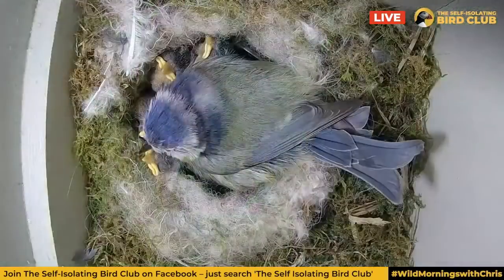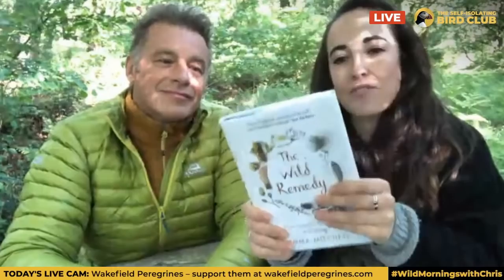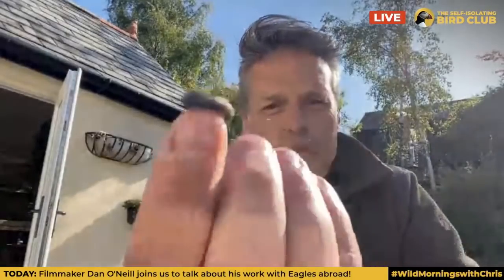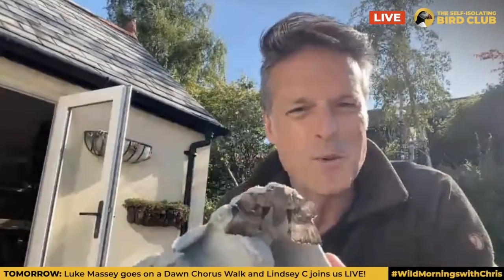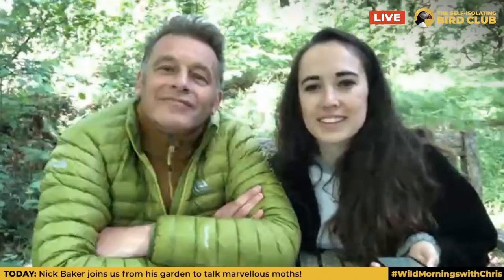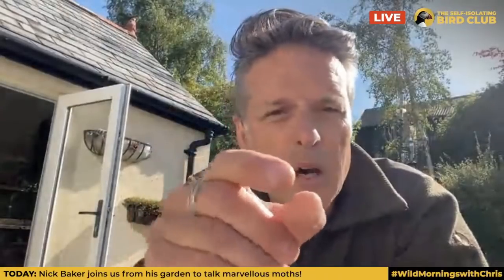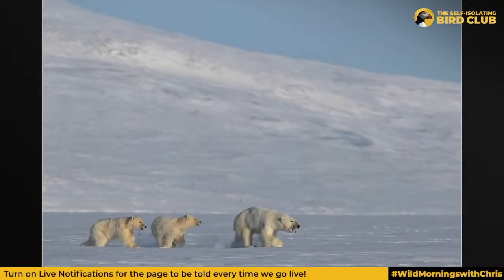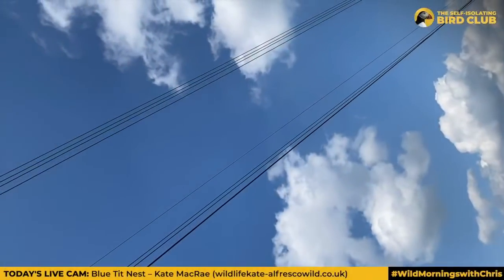SIBCLive with Nick Baker – Episode 48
I'm LIVE now with Megan McCubbin in the New Forest. Today we're joined by naturalist & TV presenter Nick Baker talking about marvelous moths!